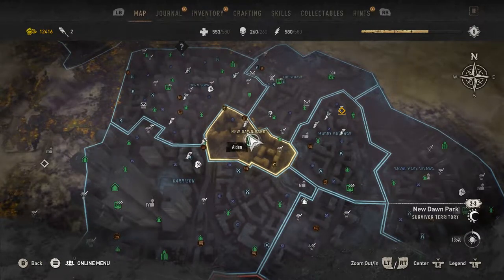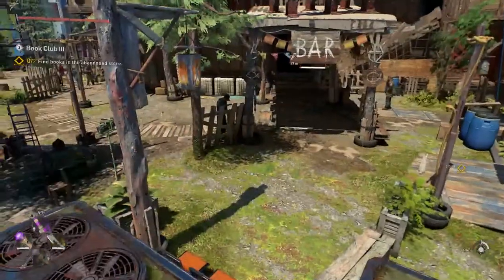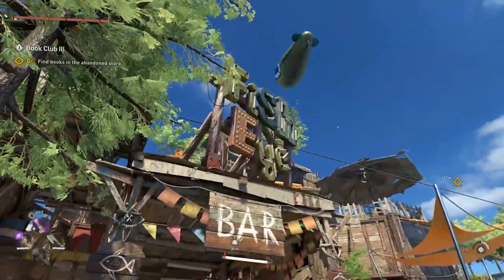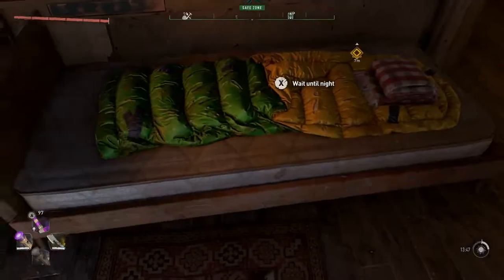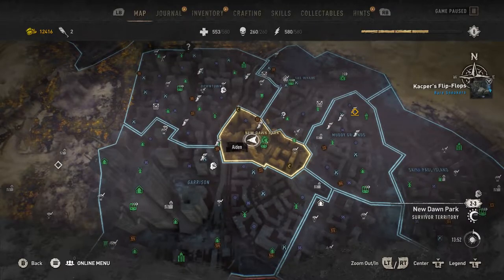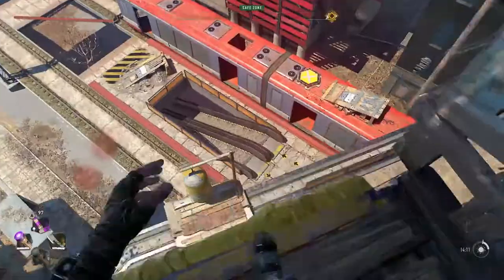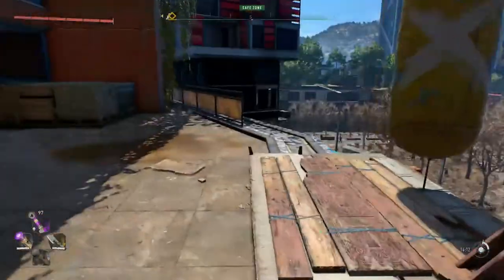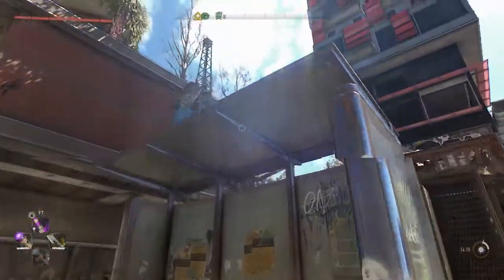How to get Kacper's Flip-Flops in Dying Light 2 Stay Human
Found these flip flops when going to grab something from my stash at the Canteen and I figured I'd showcase them {: